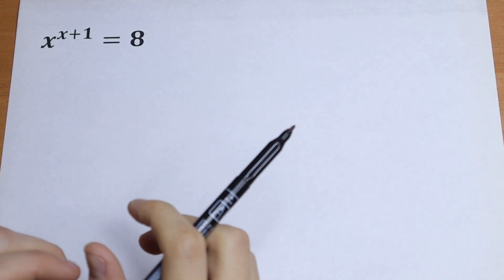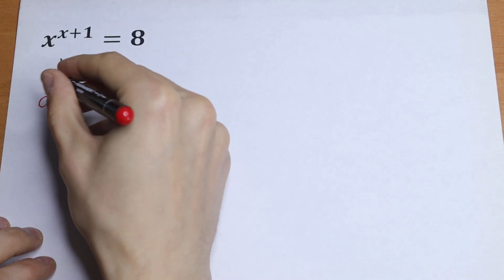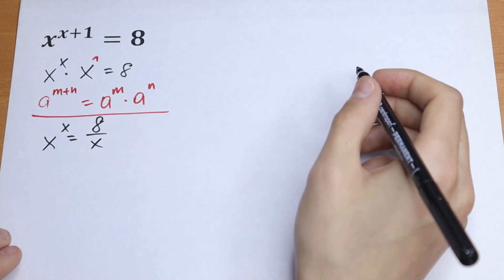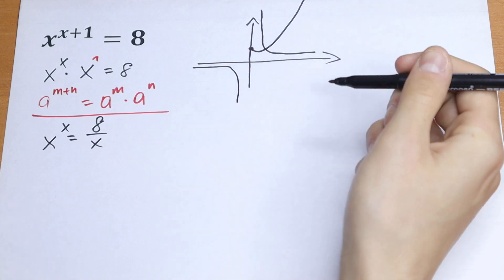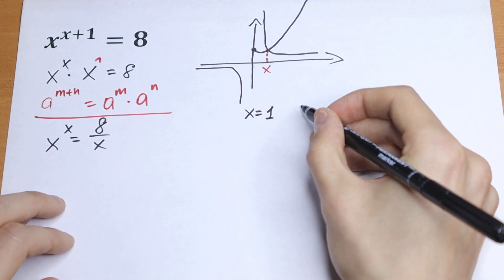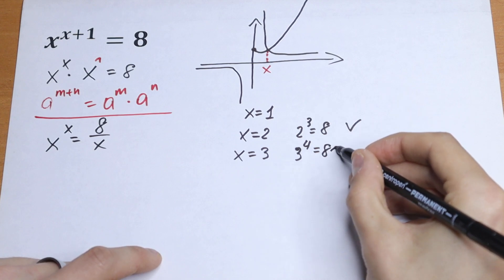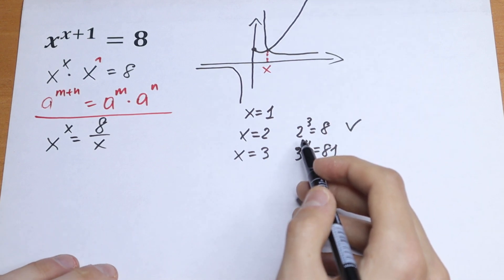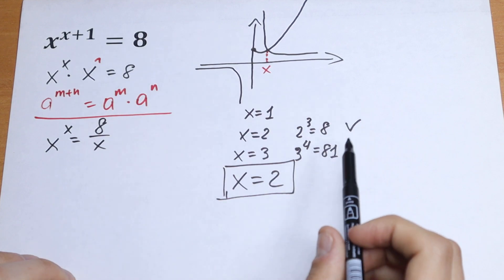A Brilliant Algebra Question @mathsmood​